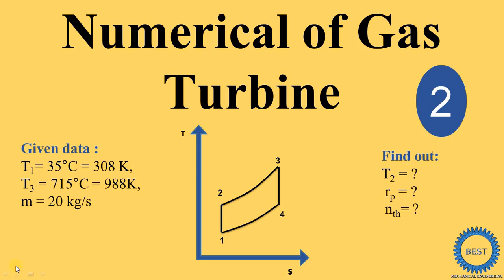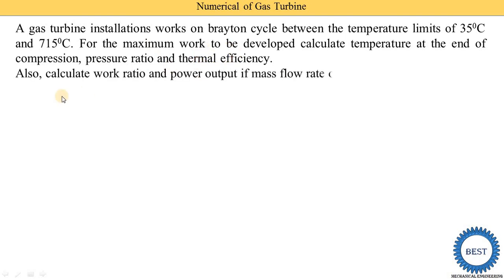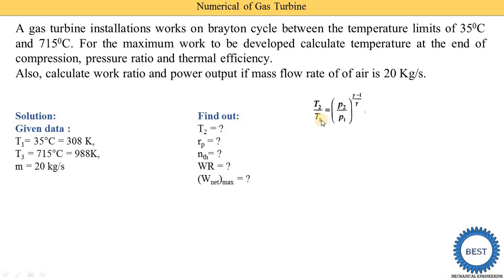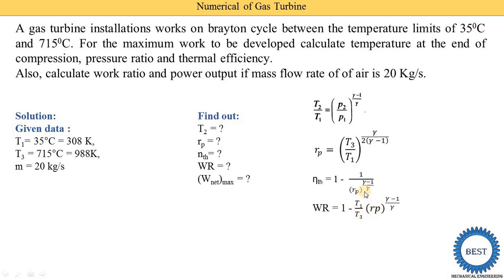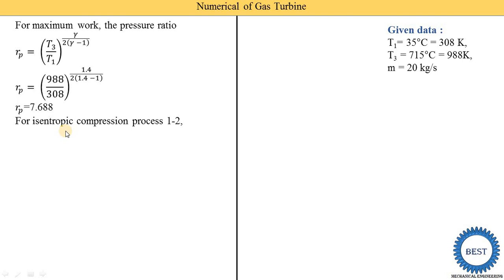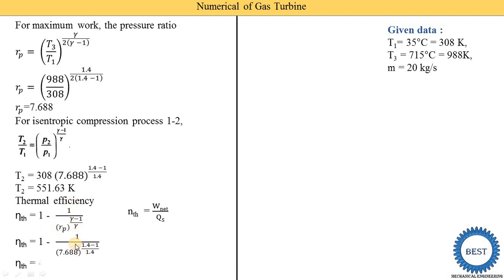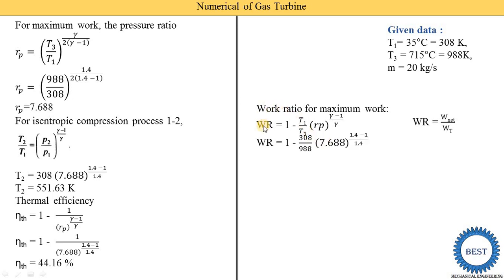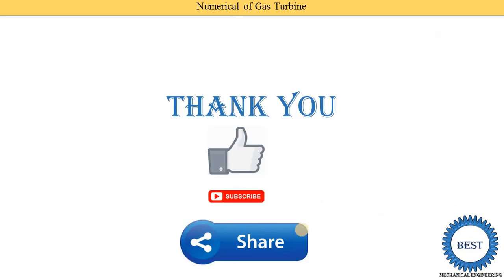Numerical of Gas Turbine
In this video, I explained Numerical of Gas Turbine or numerical of gas turbine power plant